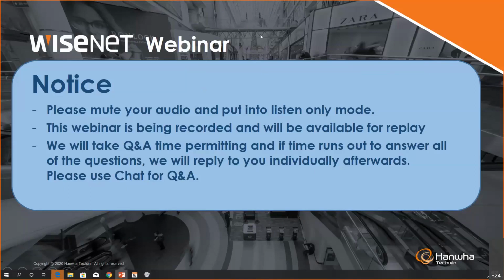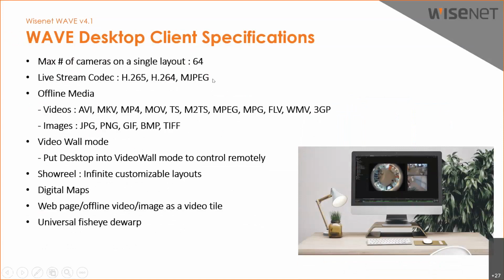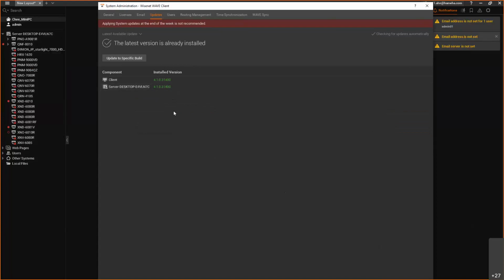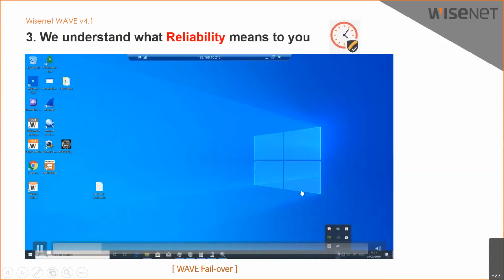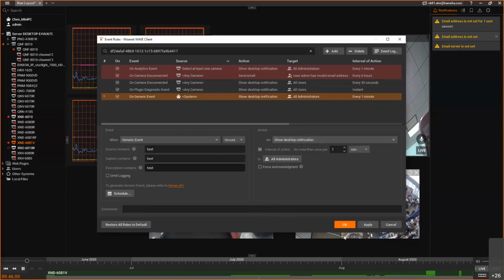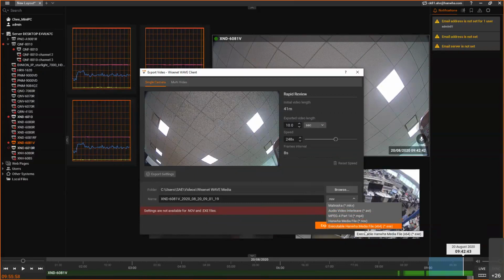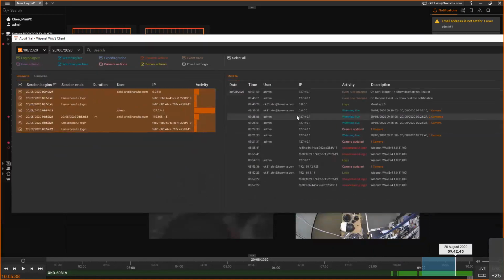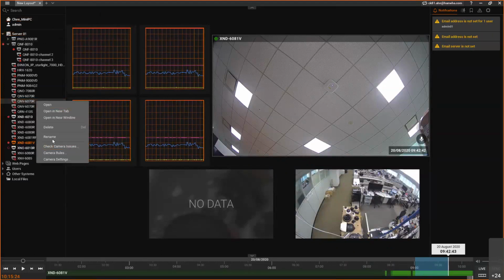WATCH & LEARN: Wisenet WAVE VMS v4.1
Thursday, 20th, Aug | 10:00 am AEST

Wisenet WAVE VMS v4.1:
-  Easy Operation with Simple & User Friendly UI/UX
- S/W Specifications & Capacity
- Key features & How to operate
- 3rd Party integration
- New features from WAVE v4.1

Speaker:
CheeKyung Kenneth Ahn
Senior Research Engineer
Sales Application Engineering Team
Hanwha Techwin HQ